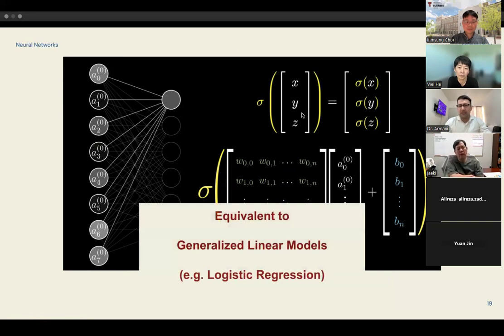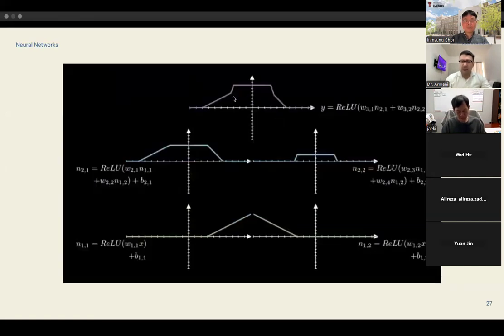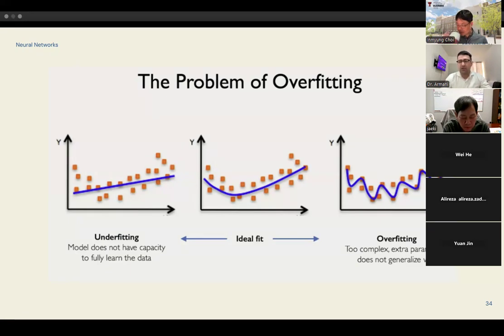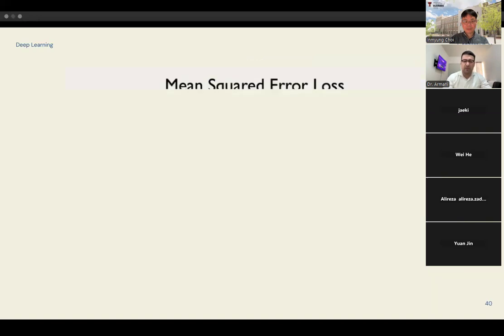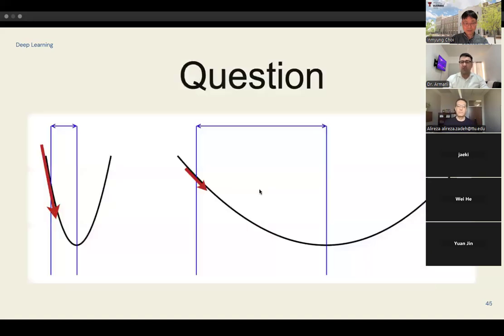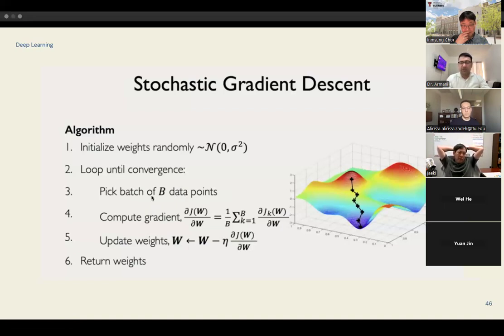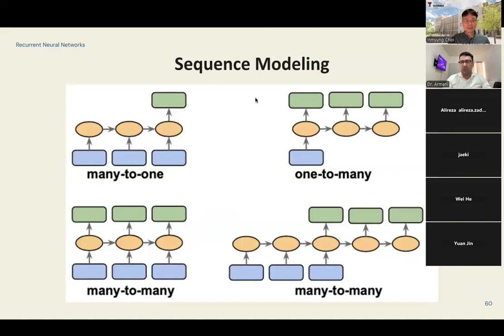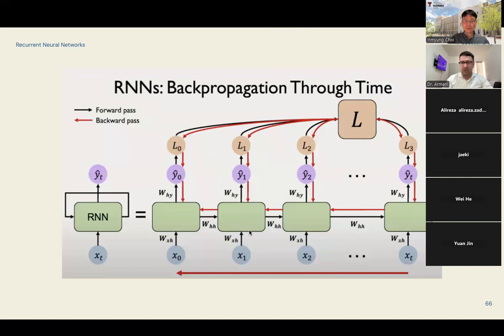Deep Learning by Dr. Armani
Here, dr Armani is teaching the basics of deep learning.